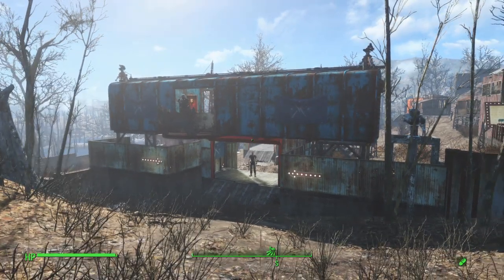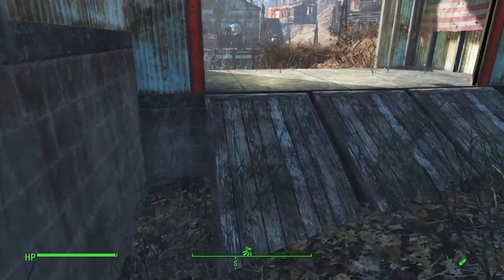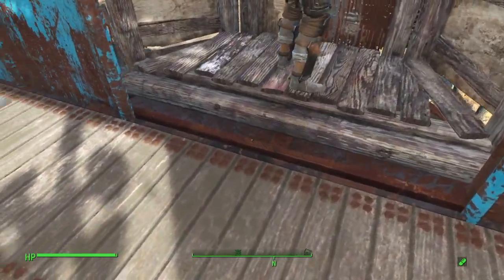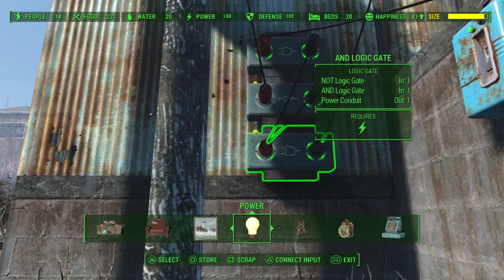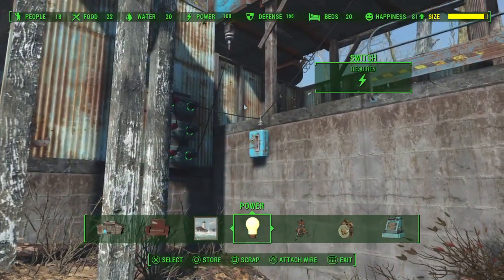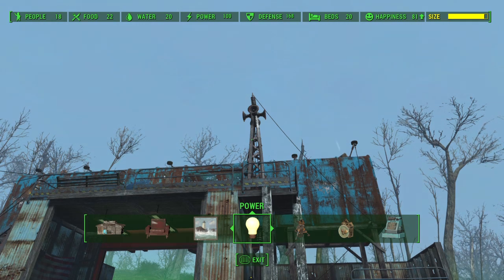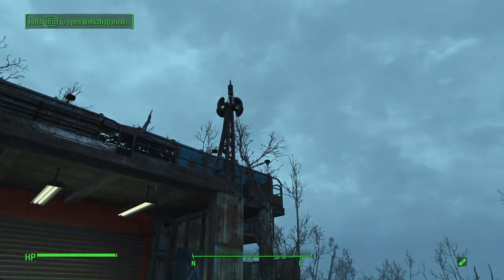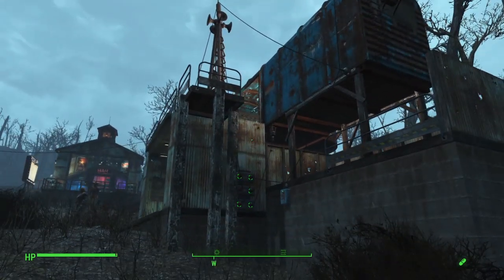Fallout 4 Settlement gatehouse using logic gates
This is a gatehouse I built using warehouse, scaffolding, and boxcar pieces. With a quick tutorial of how I set up the logic gate powered door. Also check out NoCutscenes video on how to build a combination lock door.